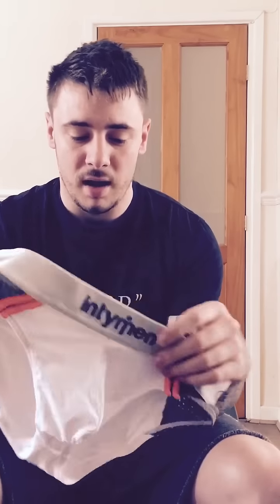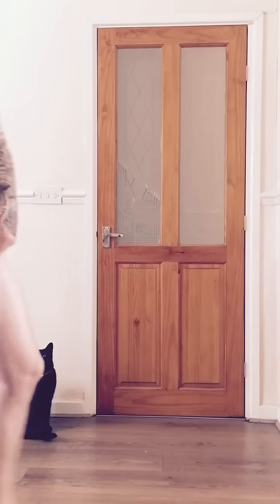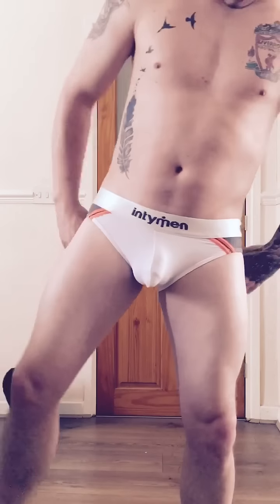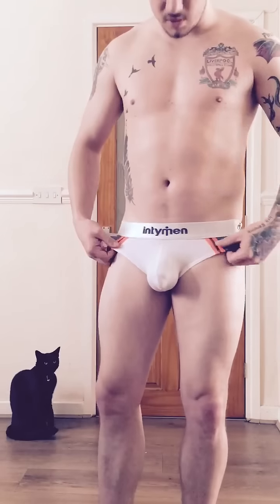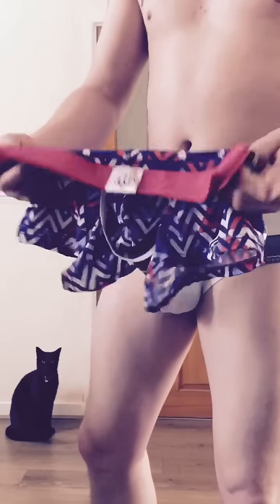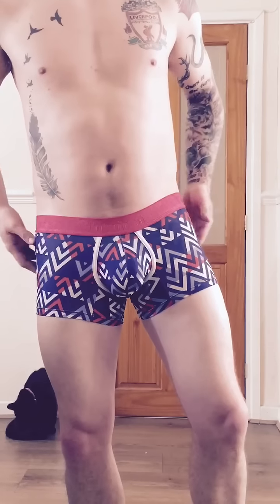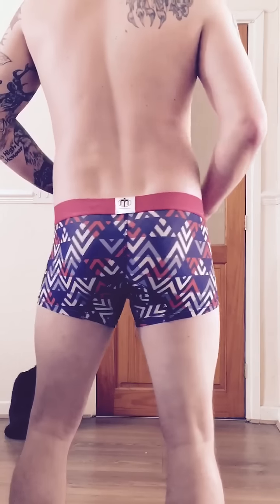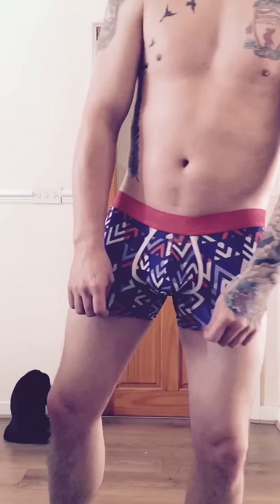Mensuas underwear review part 1 - Intymen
I'll be doing reviews weekly as I have a few pairs for you to see!

Ft toothless the cat!